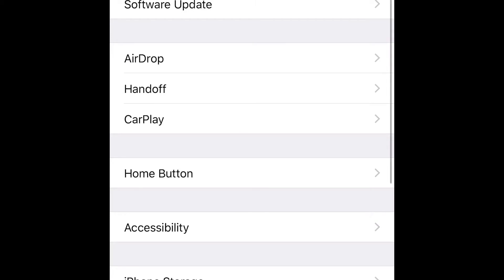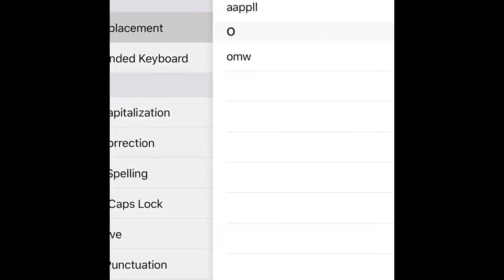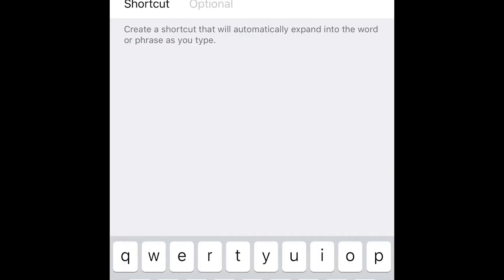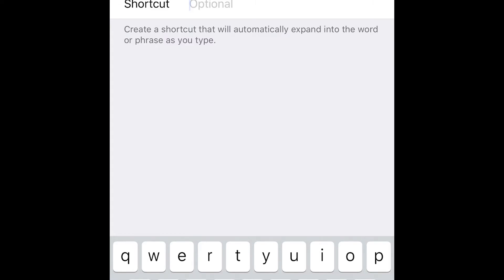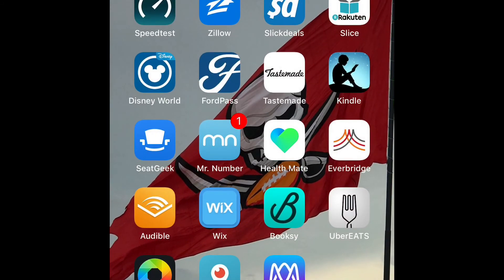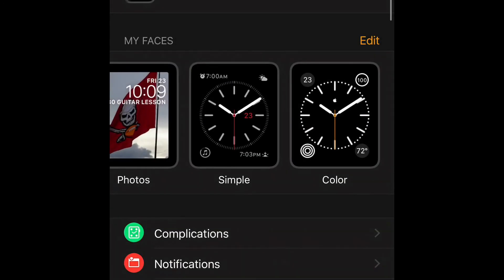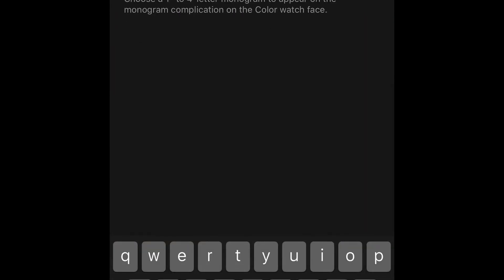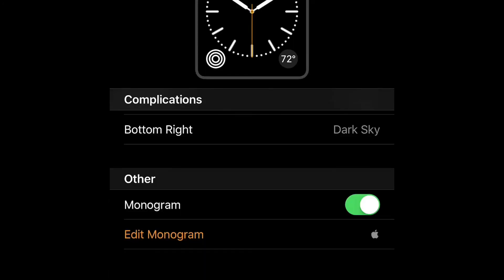Apple Logo For Apple Watch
 logo to copy- Logo will show up correctly while browsing on Safari or Iphone.

Copy the Apple logo and create a keyboard shortcut. Use the Color Watch face and add Monogram.